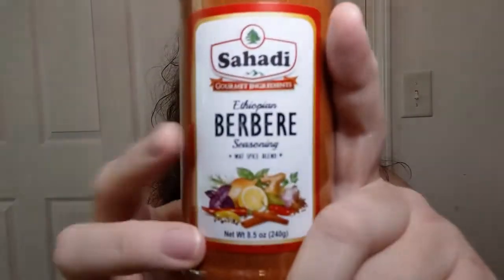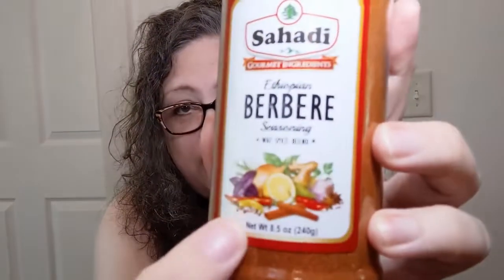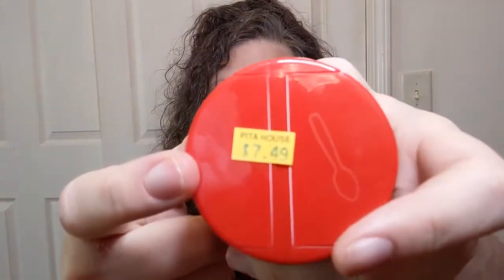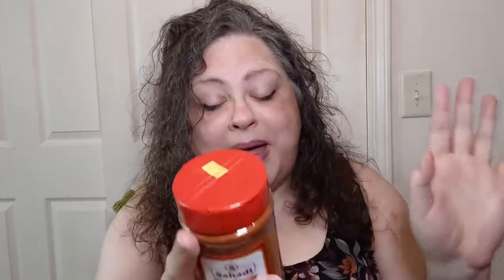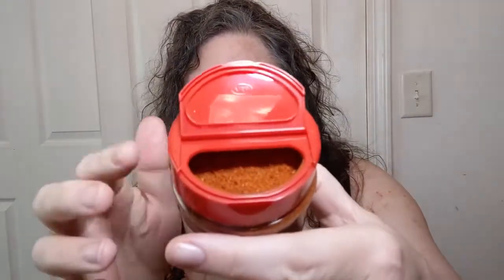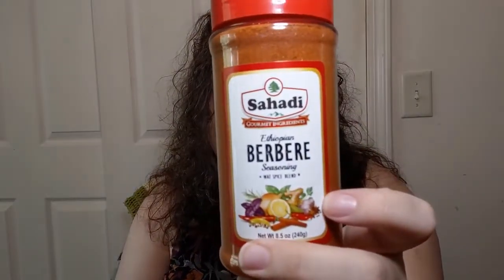Hot Snack! A Seasoning from Ethiopia - Crochet, Life & Stuff with Debra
Snacks today were purchased by ME.

Spice Blend purchased by me at Pita House in Greenville, SC.